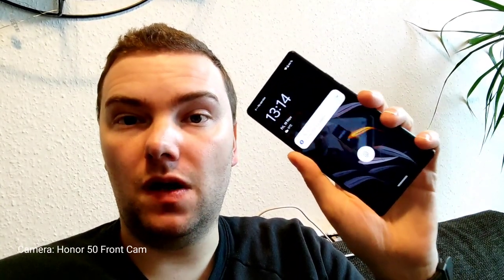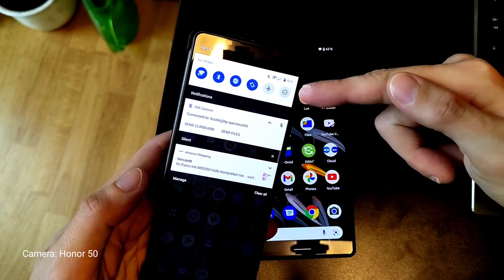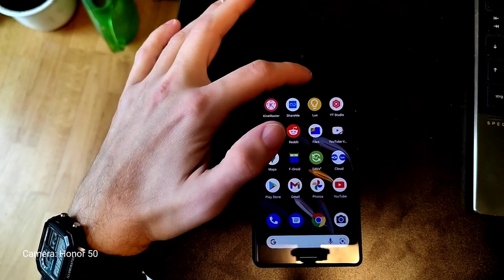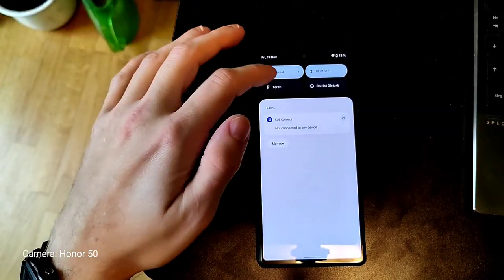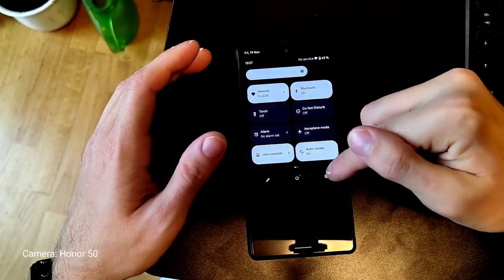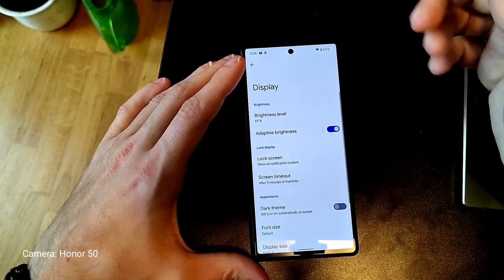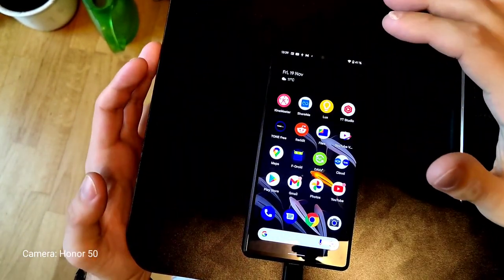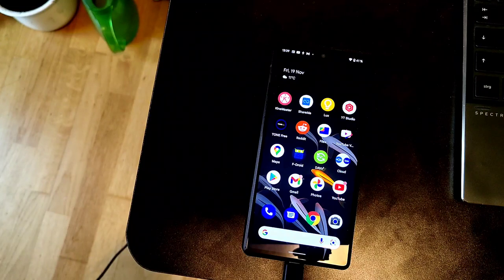What's wrong with Android 12 - Pixel 6 OS experience is horrible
My gripes with Android 12 runnung on the Pixel 6

You like the design?
What about the quick toggles and its features?
Ever cared to use the Google Files app?